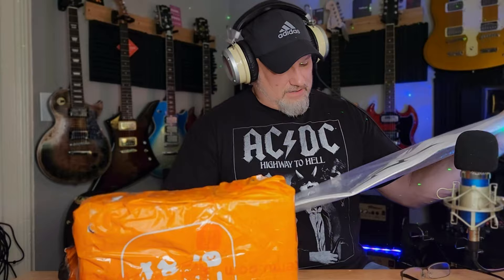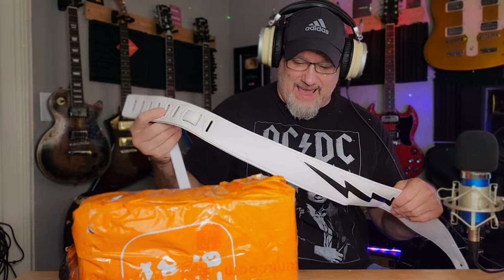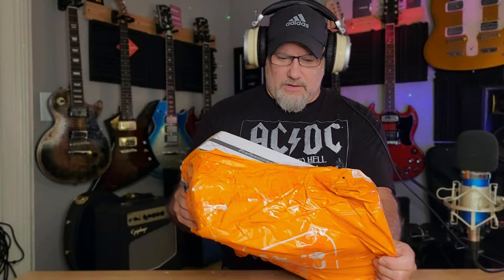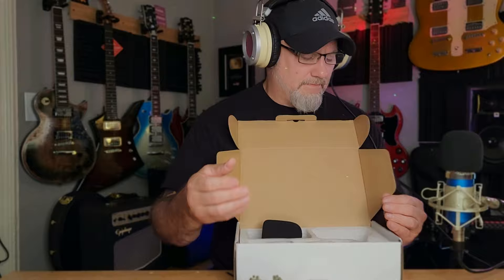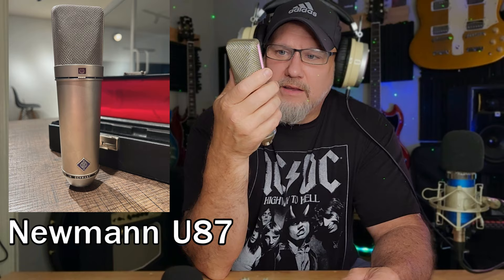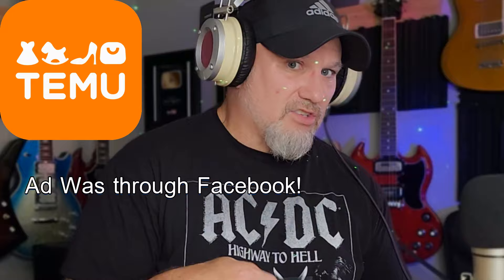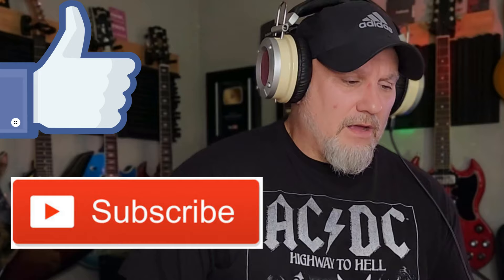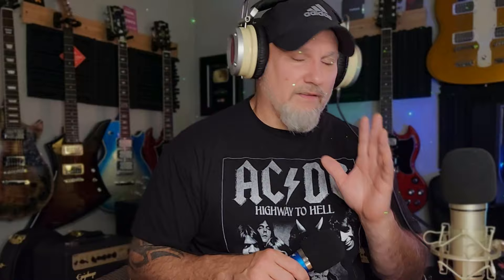TEMU $3.86 Microphone Neumann U87 Clone : Unboxing, Sound Test & Review - Did I Just Get Scammed?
Step into the realm of audio gear enthusiasts as we unbox a TEMU package, unveiling a stunning find – a Neumann U87 Clone Microphone priced at just $3.86! But the big question lingers – is TEMU a reliable source for top-notch audio gear? This captivating unboxing journey leads us through the microphone's aesthetic, performance, and home recording potential.

Participating in a Facebook Temu buyer promotion, we secured this microphone deal, raising the intrigue – can a microphone costing less than a morning coffee truly produce high-quality sound for your home recording setup? Join us on this sonic adventure, where we delve into TEMU's credibility and its ability to deliver on its audio gear promises.

Does TEMU emerge as the go-to destination for budget-friendly Neumann alternatives? Our exploration spans beyond the microphone itself to TEMU's shipping efficiency, ensuring your audio gear dreams reach your doorstep within a mere 10 days. While not aiming to rival the opulent $3k Neumann U-87, this affordable clone triggers curiosity – is it a worthwhile asset or a fleeting gimmick for your home recording endeavors?

Set against an unsponsored backdrop, our review thrives on genuine thoughts and unfiltered perspectives, guiding you through this TEMU microphone discovery. Be prepared for an unbiased judgment that might reshape your audio gear expectations!

PLUS A SUPRISE UNBOXING of a Angus Young lightning bolt style guitar strap, also from TEMU,  That is of outstanding quality for only 16 bucks!